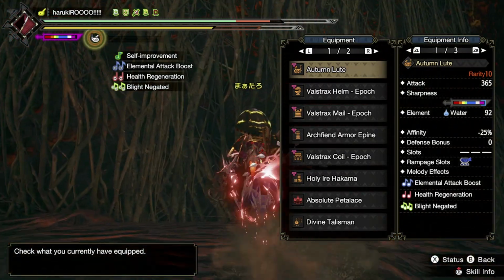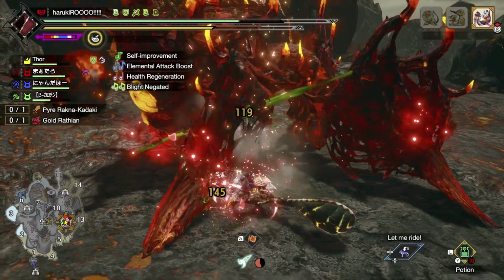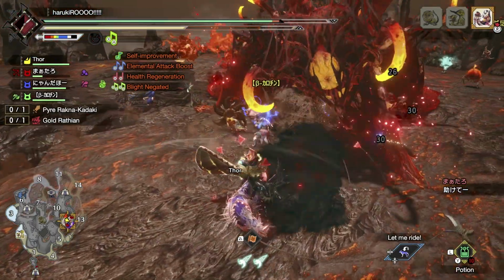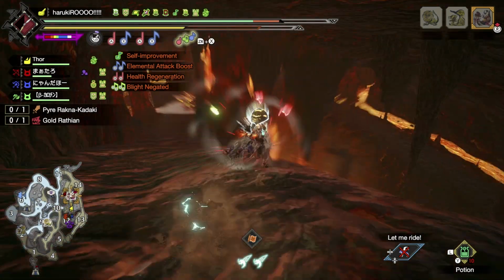Amatsu's Hunting Horn is OP in TU5 Sunbreak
Negative crits don't mean nothing to us out here with our 45 second silkbind shockwaves. RIP these mons.